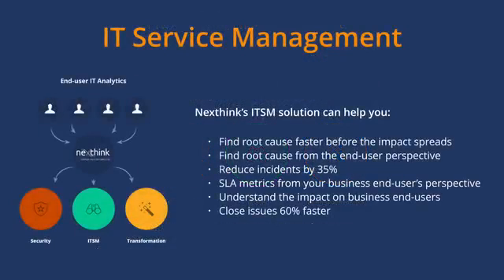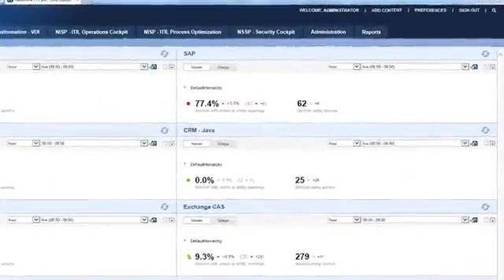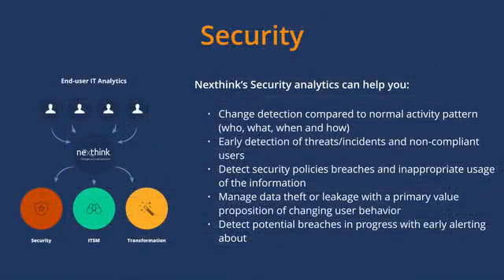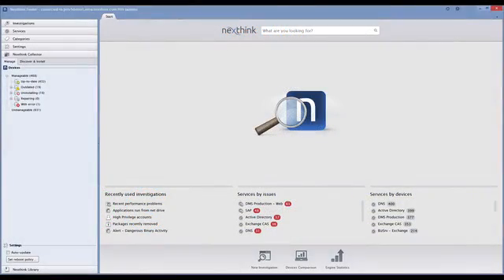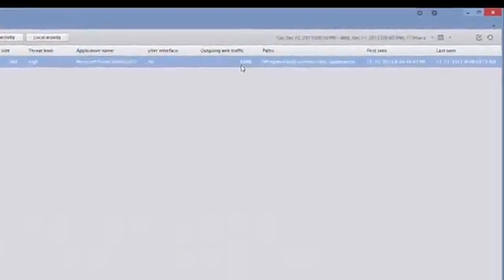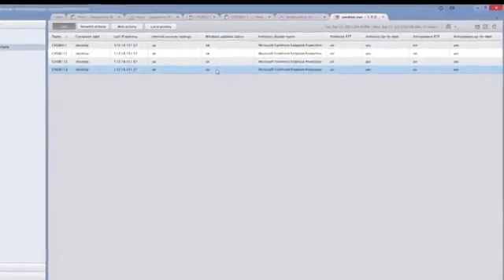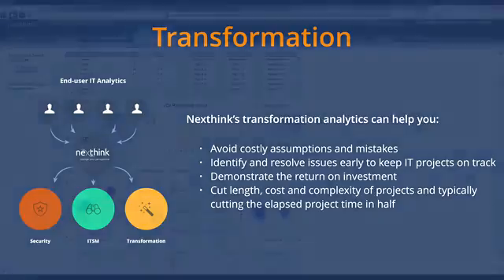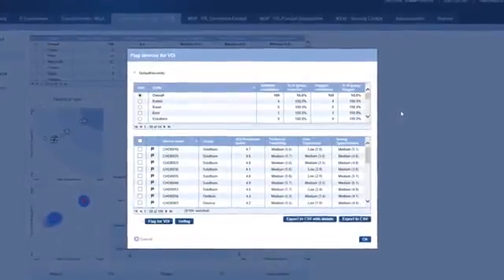Nexthink Product Overview